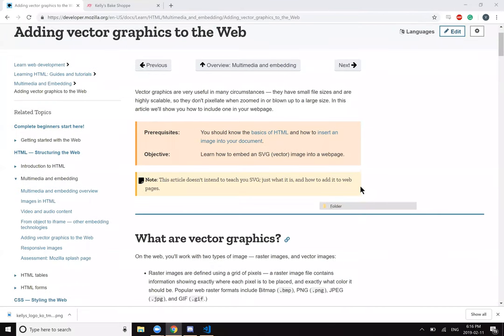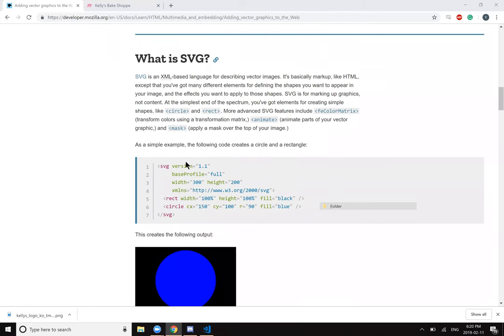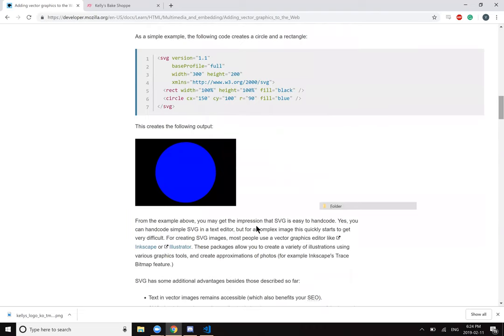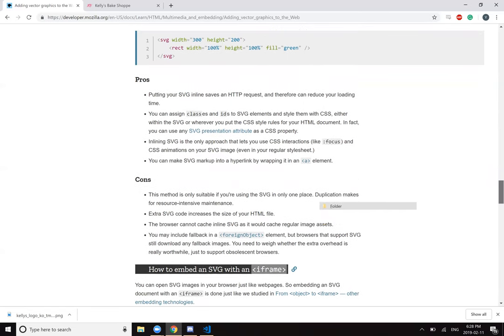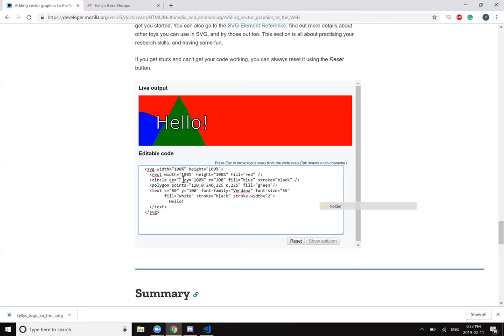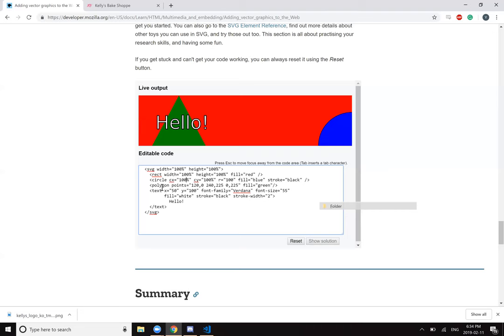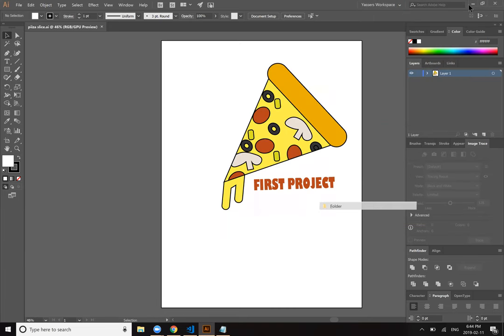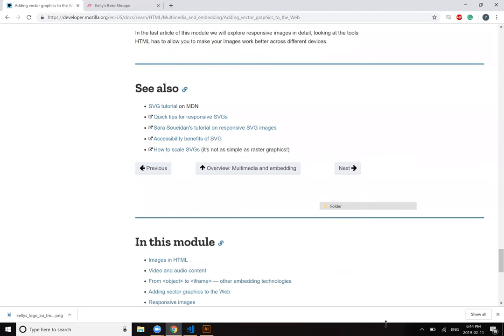Learning HTML/CSS - Adding vector graphics to the Web